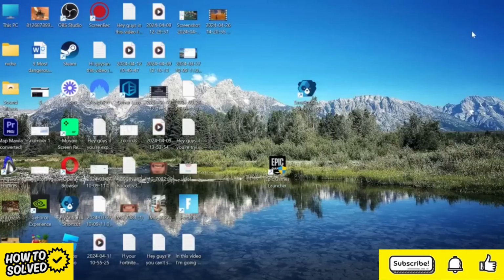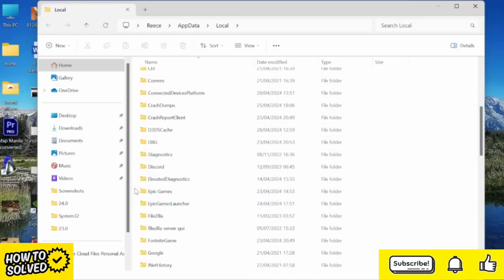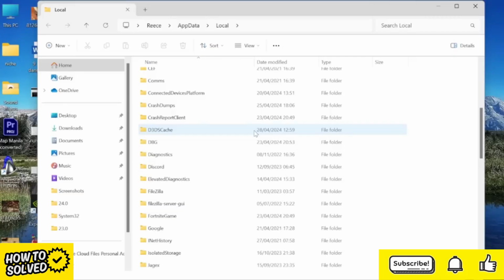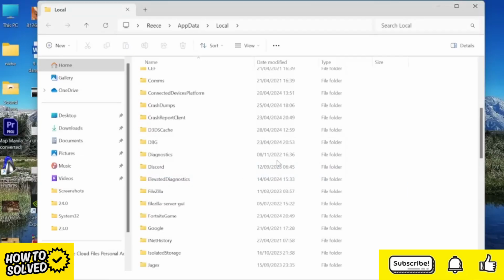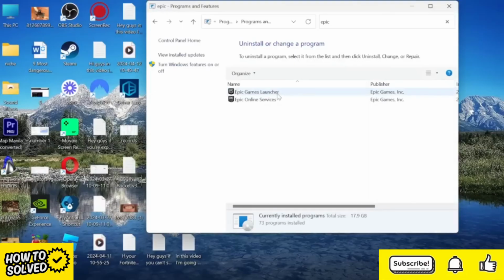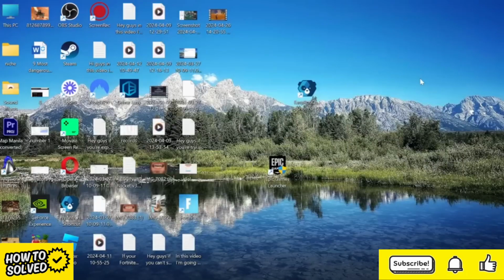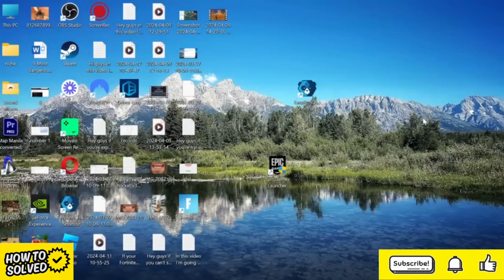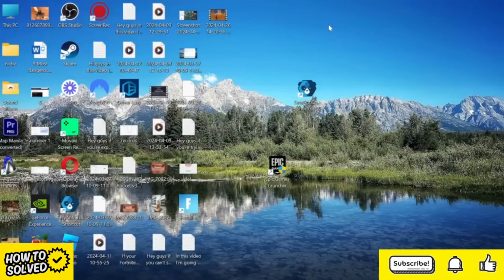[Easy Fix] Epic Games Login Error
In this video I will show you how to [Easy Fix] Epic Games Login Error